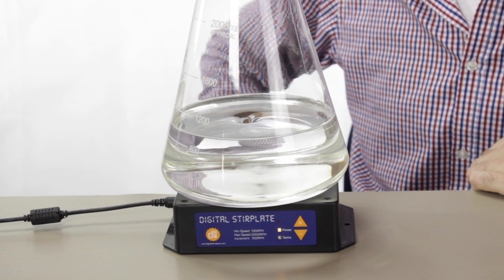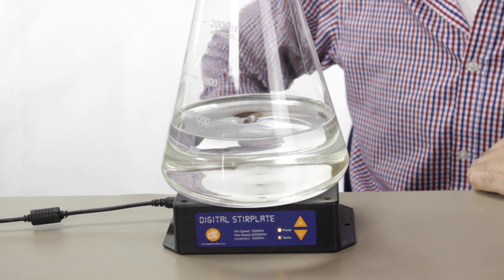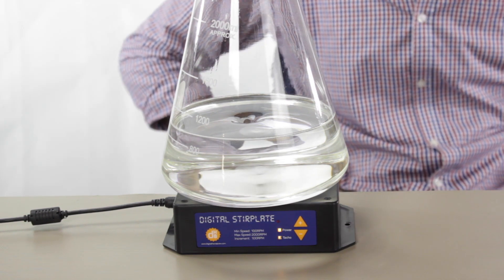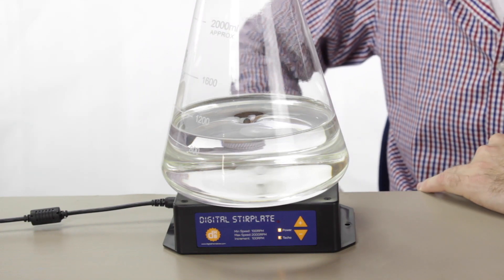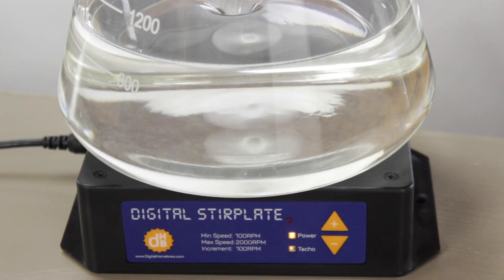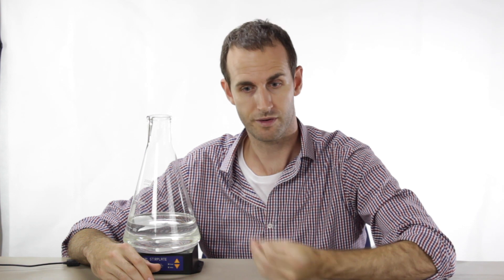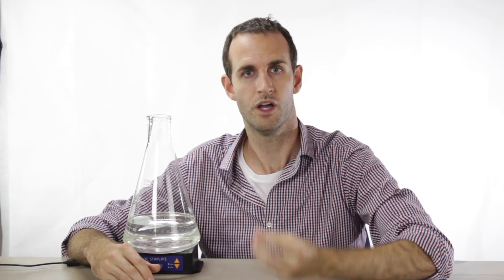Digital Stirplate mixing E-Juice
Magnetic stirrers are a great tool for cutting down the maturation time of your E Juice after adding flavours.

Michael Burton demonstrates Digital Homebrew's "Digital Stirplate" by stirring a litre of strong Vegetable Glycerin solution to test its performance with this consistency of liquid (the 20% of water that we added brings the consistency down to about what you'd have after adding your flavours and some PG).

We hope you find the video useful and check out our stir plates

Happy vaping!